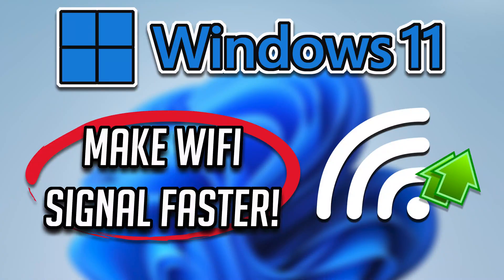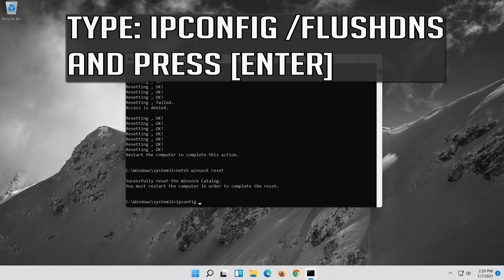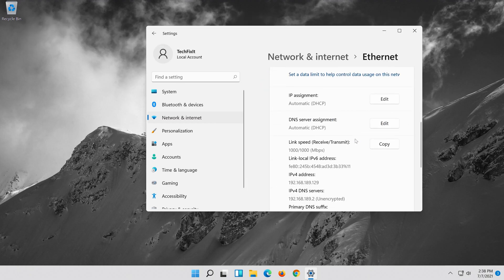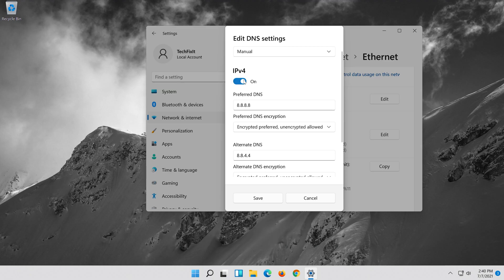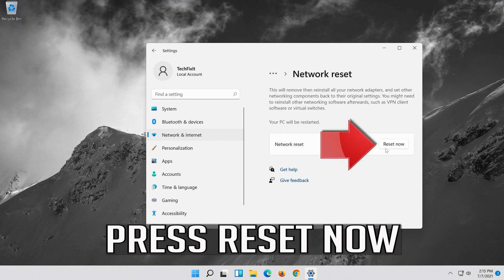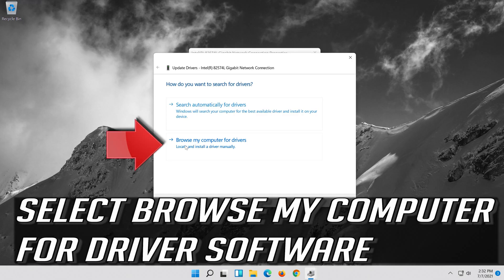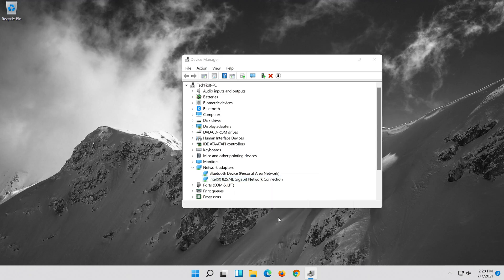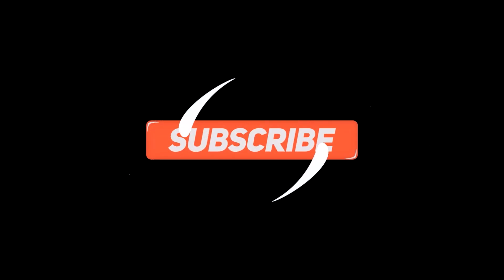Make Your Laptop's WiFi Signal Faster On Windows 11 [SOLVED]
How to Make Your Laptop's WiFi Signal Faster On Windows 11

Increase WiFi Speed also Improve WiFi  Signal on Windows Laptop and Desktop. Make wifi faster Windows 10 and Windows 11 or make wifi faster on laptop. Tips to make wifi faster PC or make internet faster Windows 10. Speed Up Internet. Tips on How to increase Wifi Speed.

Learn how to make internet faster Windows 10 or make internet faster on Windows 10/11. Speed up wifi connection Windows 10 or speed up wifi connection Windows 7. Tutorial on speed up wifi internet connection Windows 7 or speed up wifi internet connection Windows 10. Tips to speed up wifi download speed or speed up wifi internet connection.